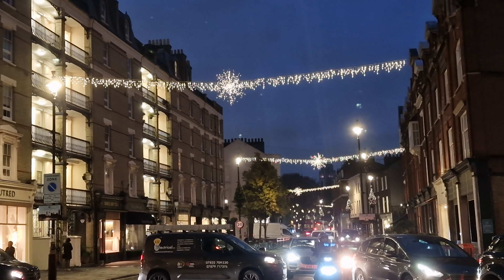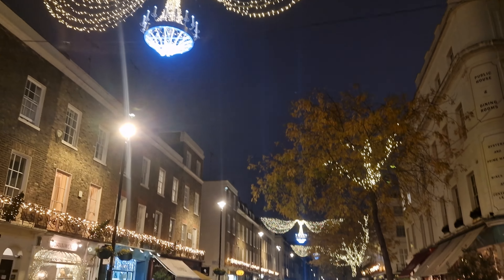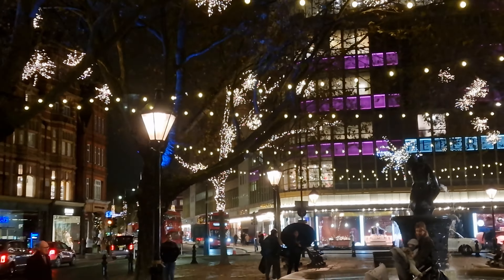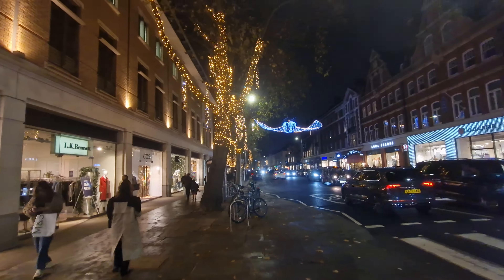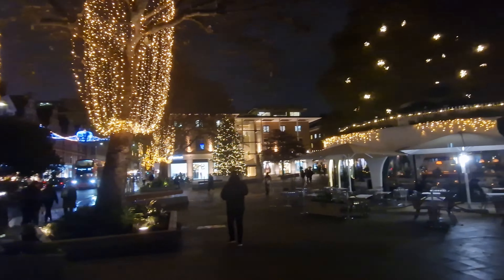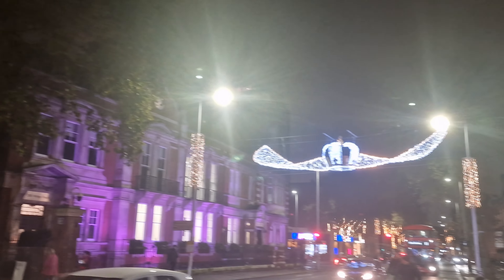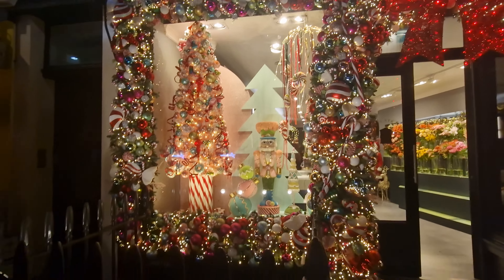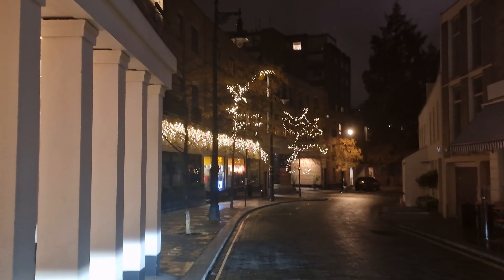Belgravia & Chelsea's Enchanting Christmas Lights 🎄✨: A Festive Stroll in London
We visit two of the more up-market and adjoining areas in London, Belgravia and Chelsea!

The Christmas decorations here are not to be missed and we discover some of our favourite places and a spectacular decoration near the end of the video - maybe the best of the year so far!

0:00 Welcome to the video
0:01 Belgravia
0:21 Ecclestone Yards - Belgravia
1:38 Elizabeth Street - Belgravia
4:17 Sloane Square - Chelsea
5:29 Duke of York Square - Chelsea
10:40 Kings Road - Chelsea
12:51 Pavillion Road - Chelsea
14:31 Belgravia
16:02 Motcomb Street - Belgravia